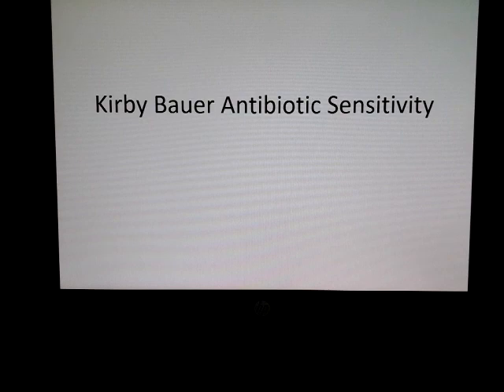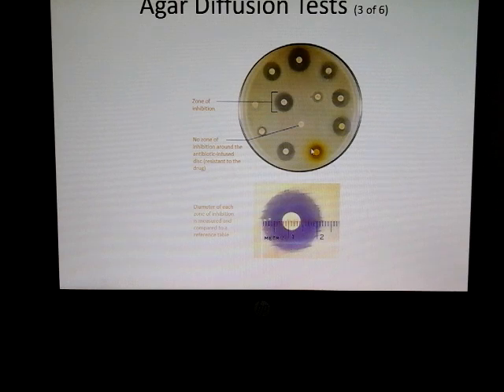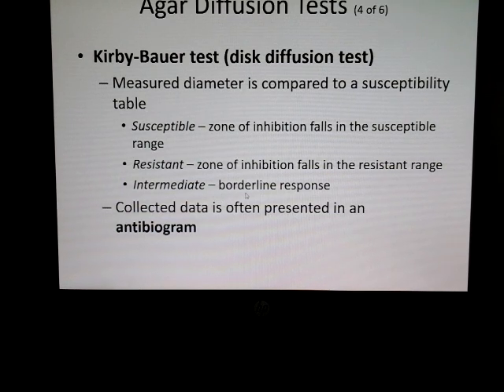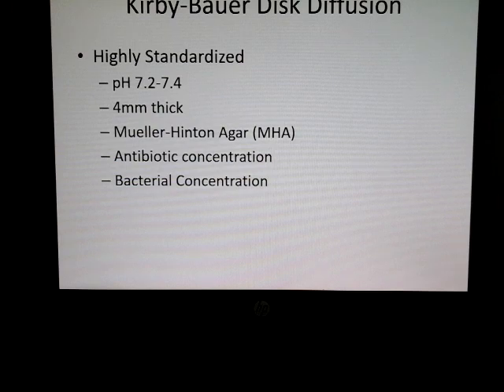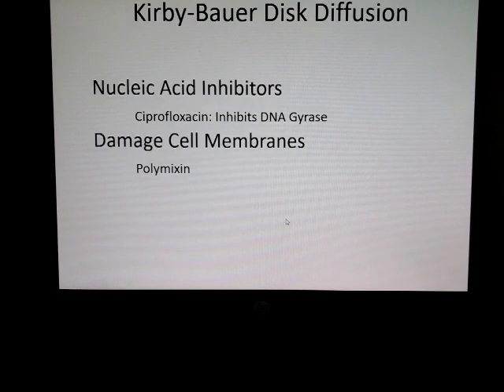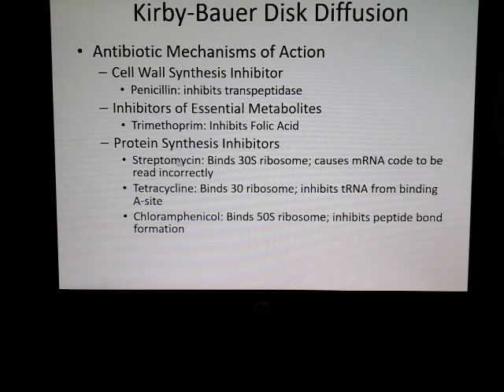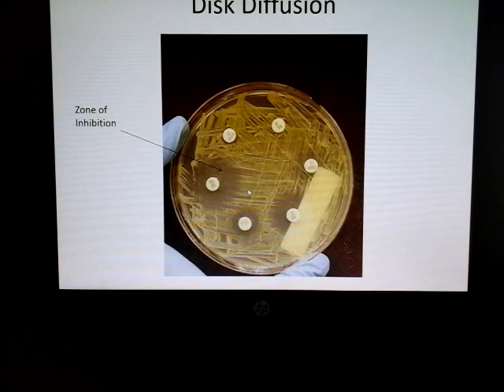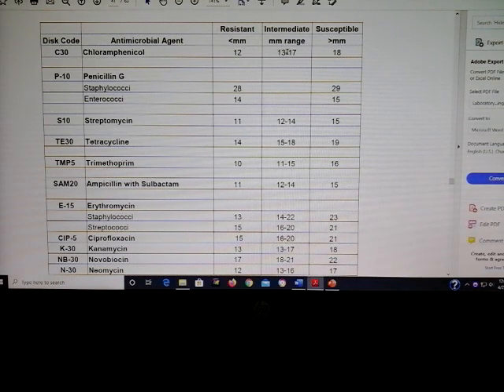Menard sum2020 Kirby bauer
Antibiotic sensitivity